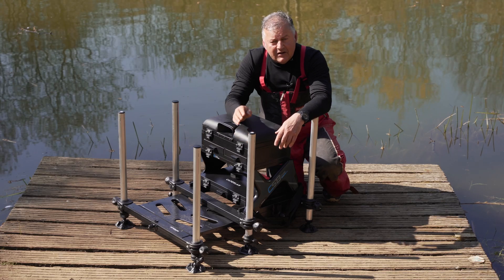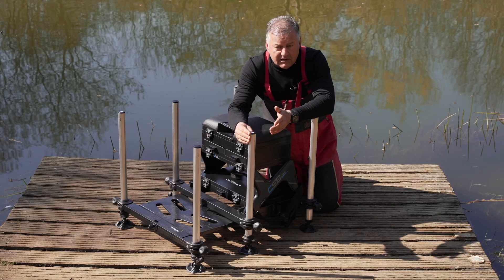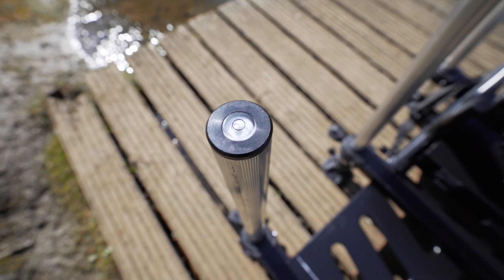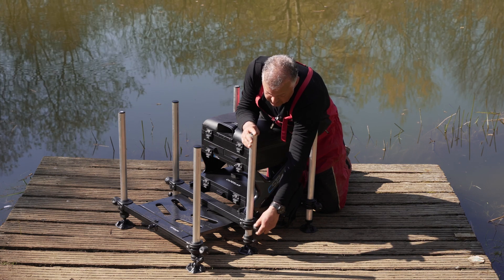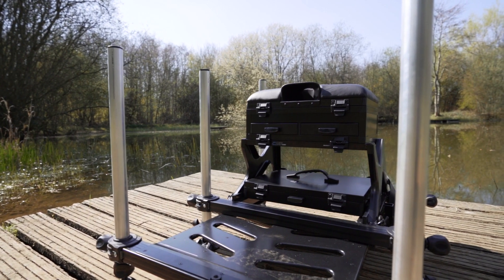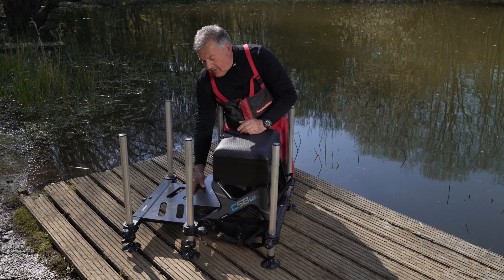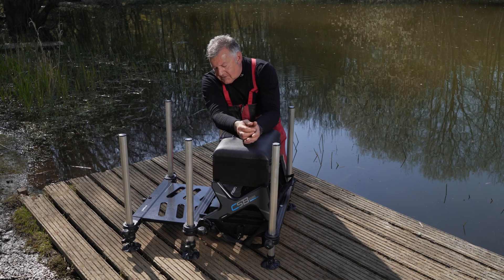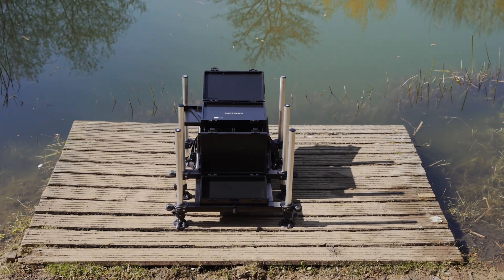Decathlon's Caperlan seatbox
This is the Caperlan CSB D36 seatbox from retail giant Decathlon. Tackle editor Mark Sawyer find it has a certain continental charm.